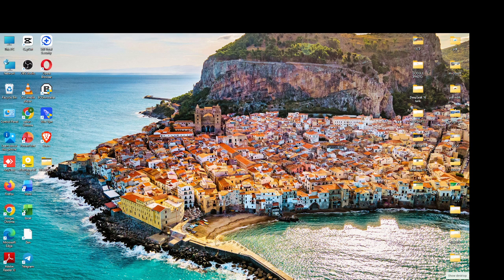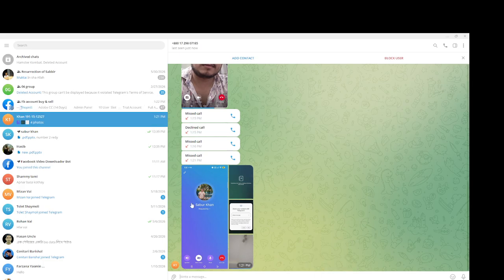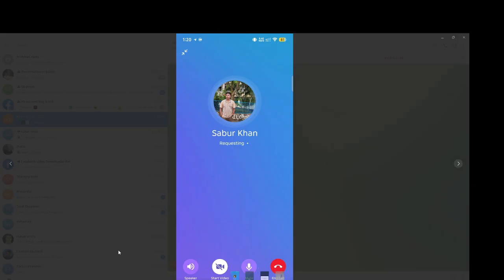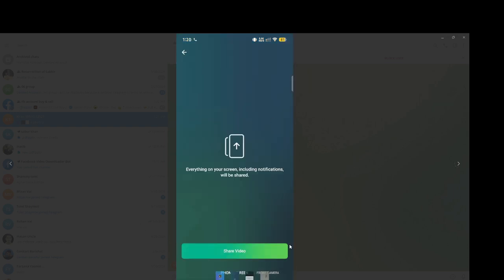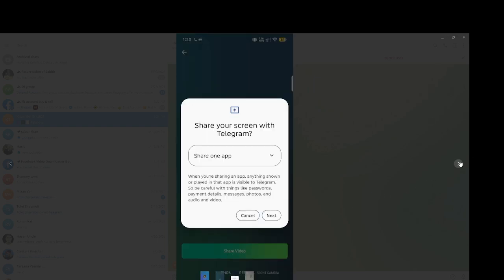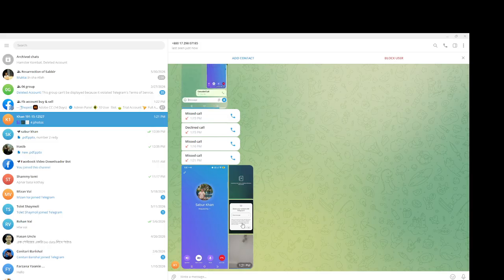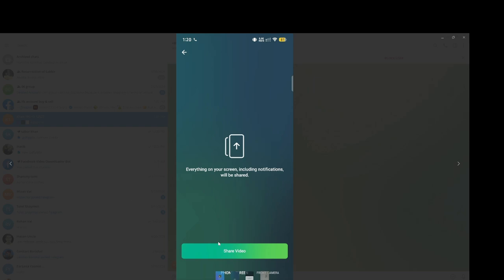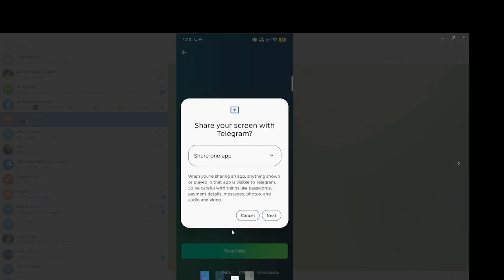How to Share Your Screen on Telegram Full Guide 2026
Learn how to share your screen on Telegram with this complete 2026 guide. This step-by-step tutorial shows you how to start screen sharing during voice and video calls, present your screen, share apps, and collaborate with others on Android, iPhone, and Telegram Desktop. Perfect for meetings, online support, presentations, and remote collaboration using Telegram in 2026.